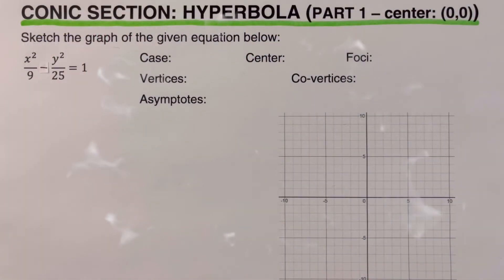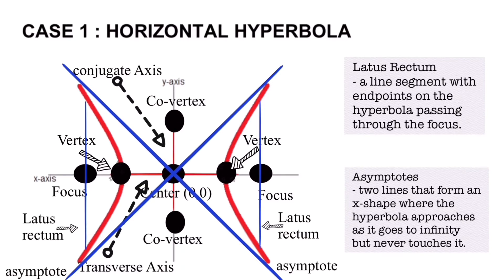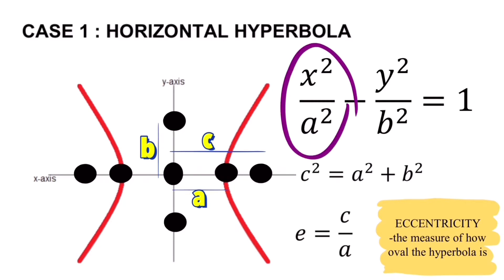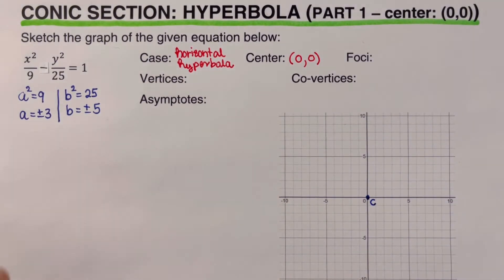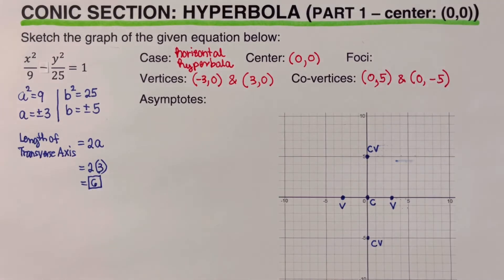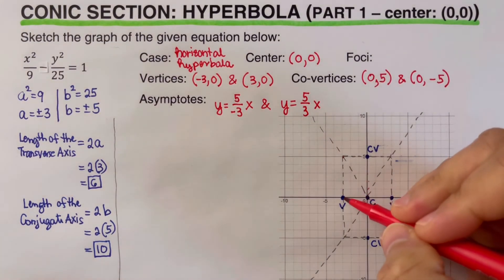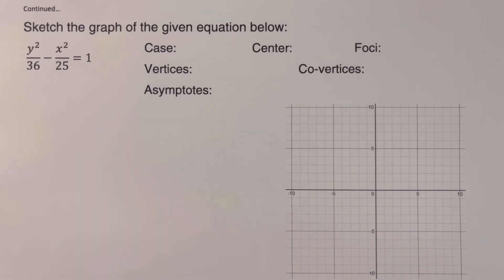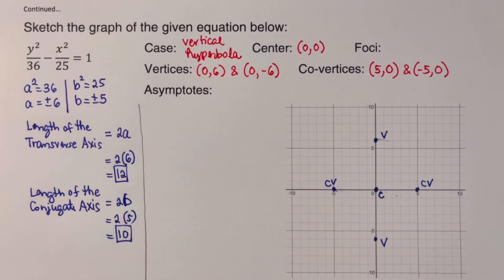Conic Section: Hyperbola With Center at (0,0)- Part 1 of 10 | Sketch the Graph of the Hyperbola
This video will show the parts, how to sketch the graph of the standard equation of a hyperbola

Write the equation of a hyperbola given the vertices and the perimeter of the central rectangle
Write the equation of a hyperbola given the center, length of the transverse axis, and length of the conjugate axis